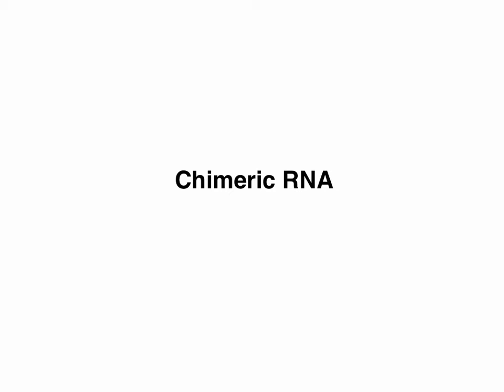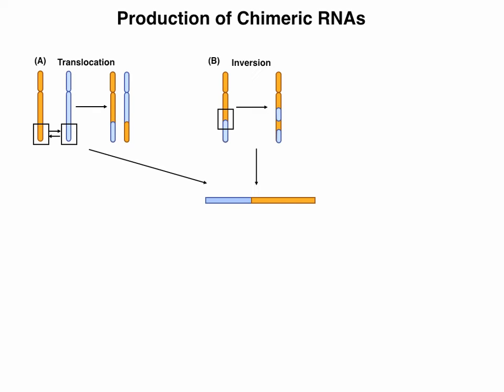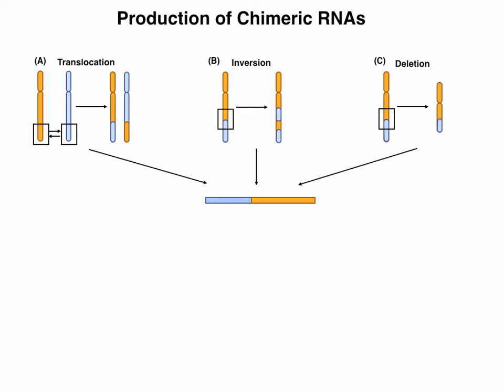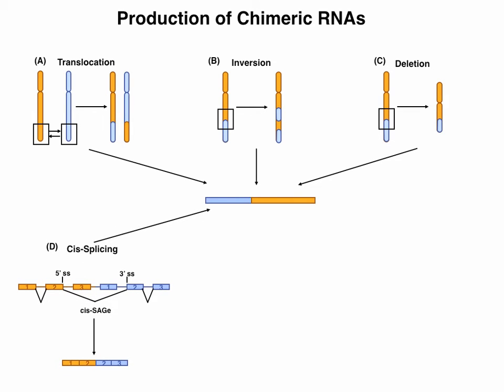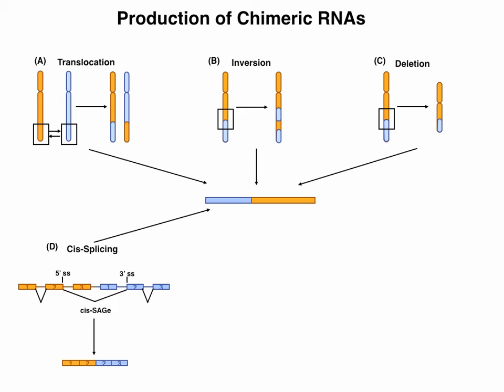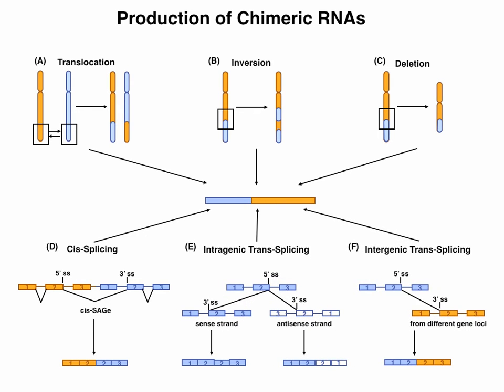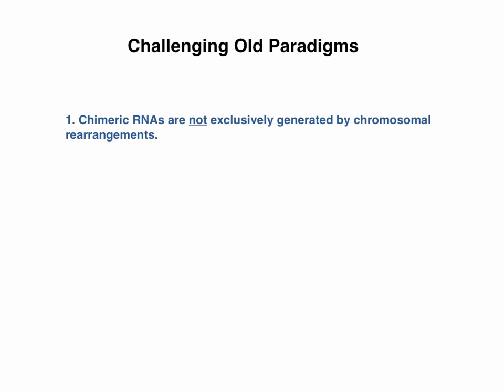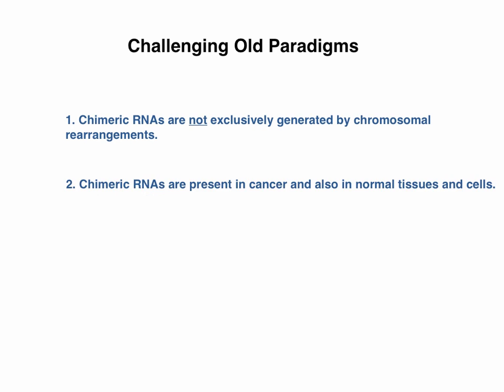Figure360: Trends in Cancer, Jia et al., Figure 2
Figure360 is a short video generated by authors and intended to help the readers quickly grasp the major points of a single figure.